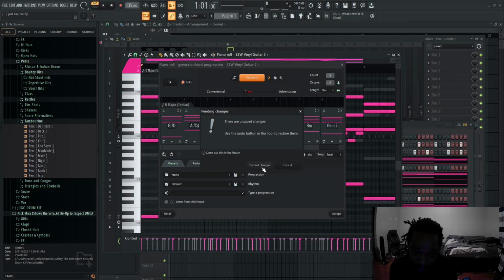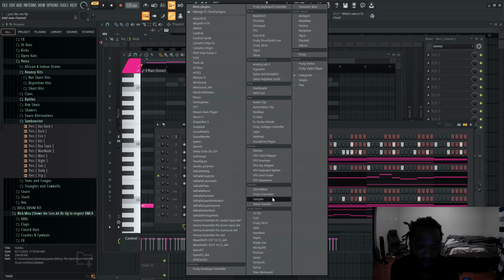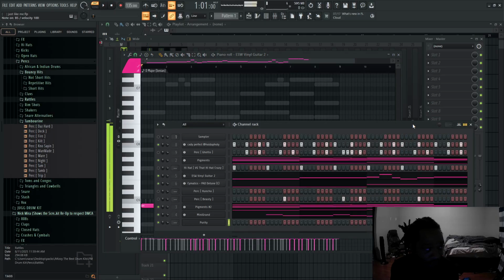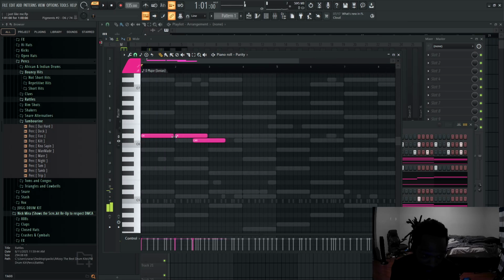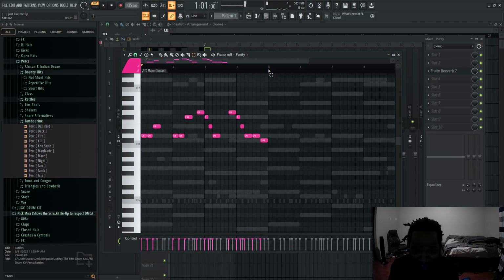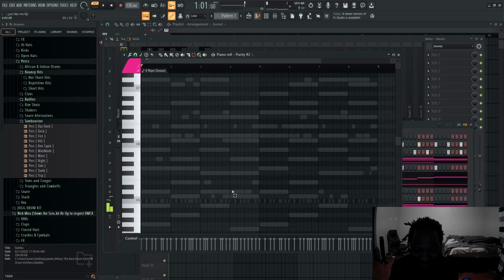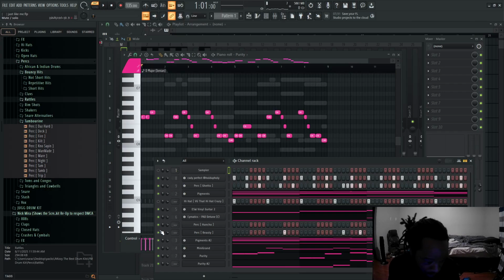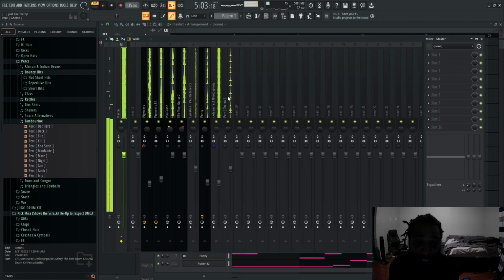[Music Philosophy] Melodies Are Just Puzzles